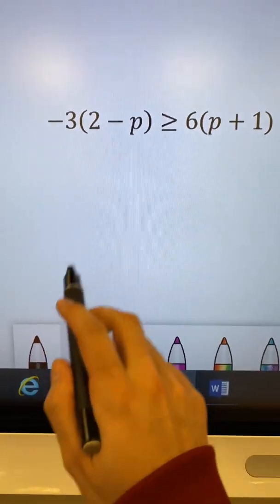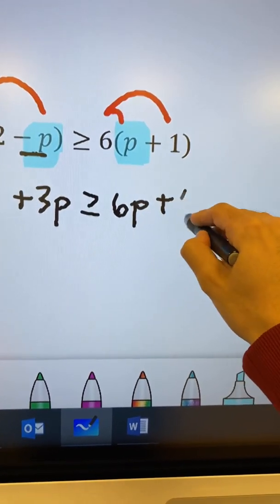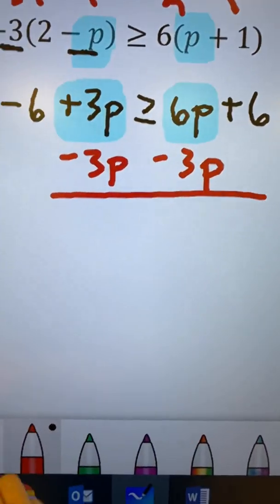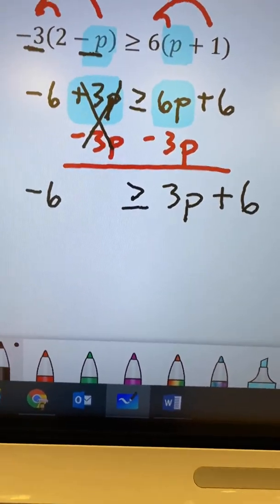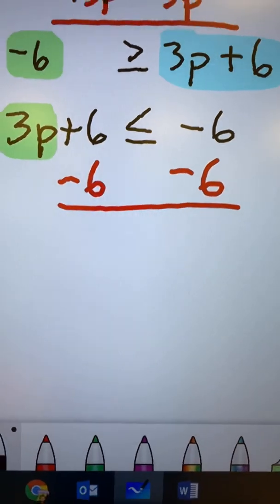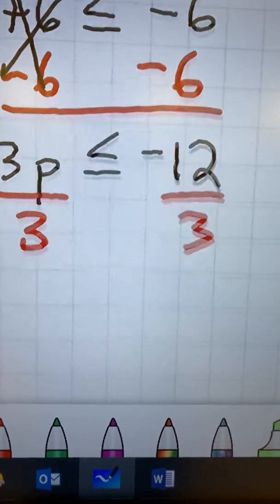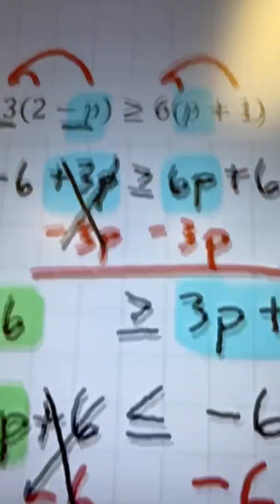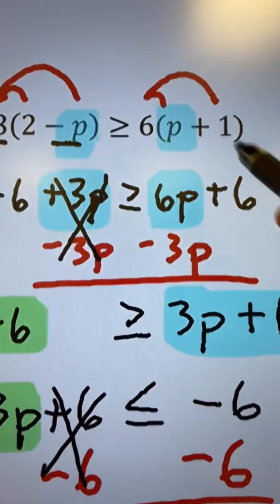Solving inequalities with variables on both sides ex 4